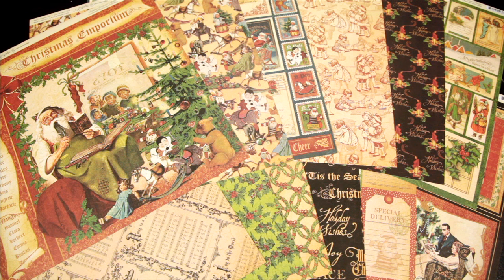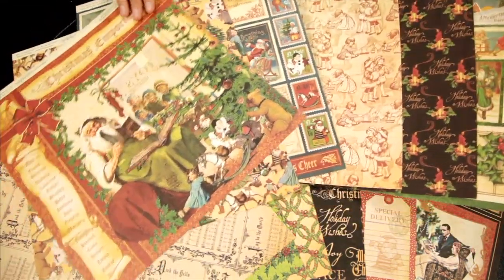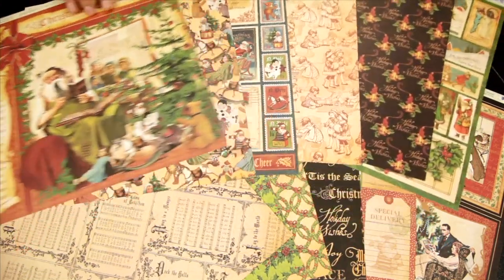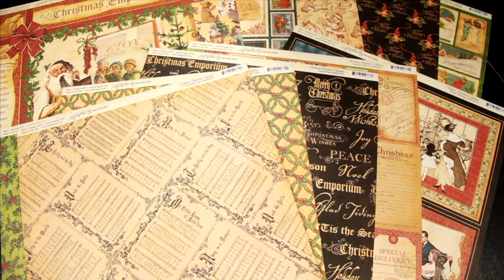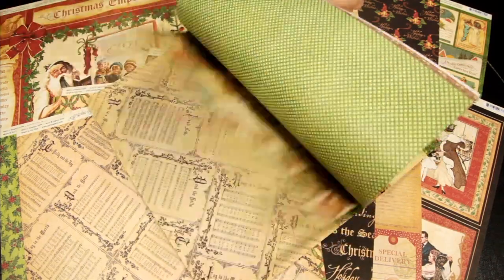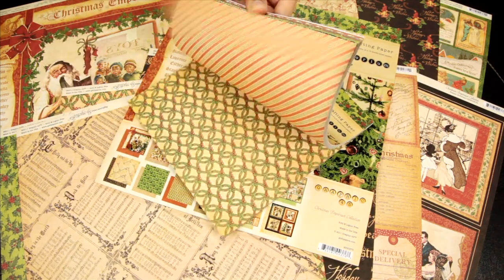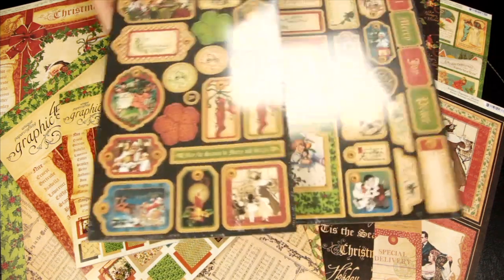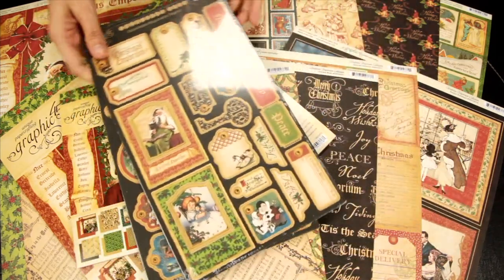Graphic 45 - Christmas Emporium Scrapbook Collection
This is an incredible vintage collection of beautiful patterns and images from Graphic 45.  With Christmas scenes inspired from a time long ago, you'll love using it over and over again.